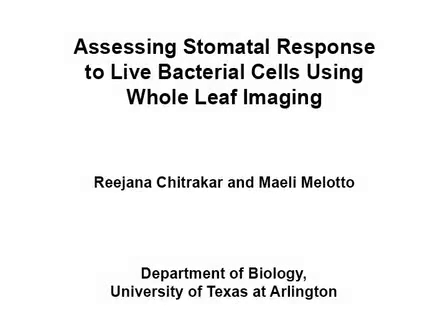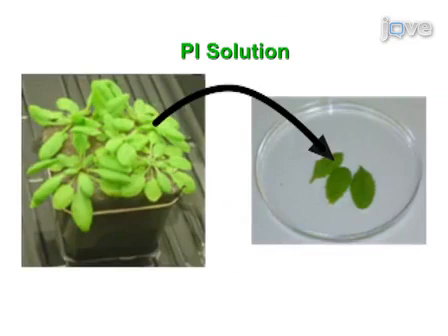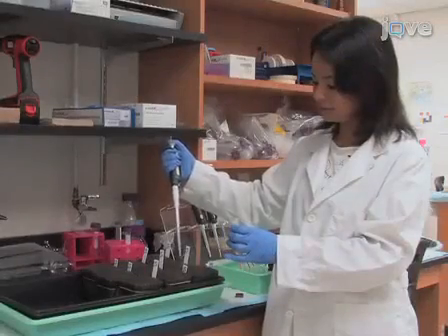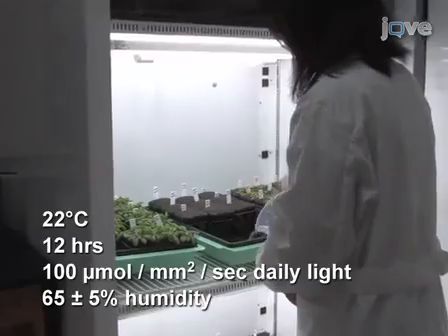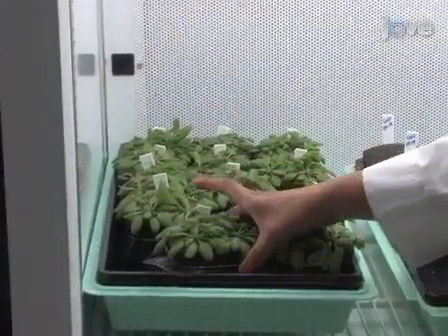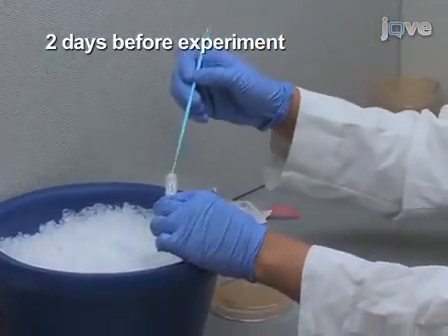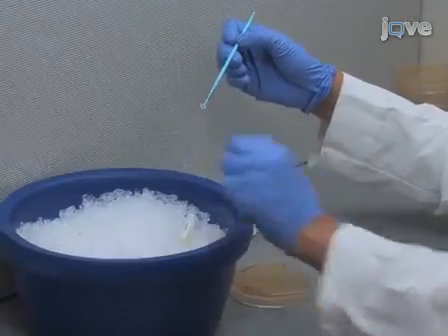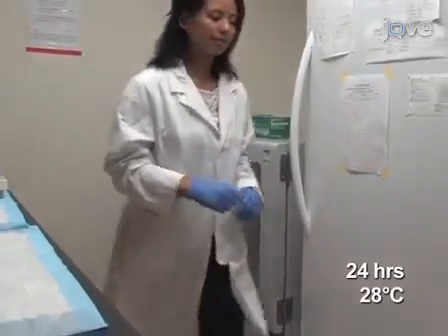Assessing Stomatal Response To Live Bacterial Cells By Whole Leaf Imaging l Protocol Preview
Assessing Stomatal Response to Live Bacterial Cells using Whole Leaf Imaging -  a 2 minute Preview of the Experimental Protocol

Reejana Chitrakar, Maeli Melotto
University of Texas at Arlington , Biology;

We have developed a simple and reproducible protocol to access stomatal response to live bacteria. This method minimizes wounding and manipulation of the leaf as compared to the use of epidermal peels reported previously.